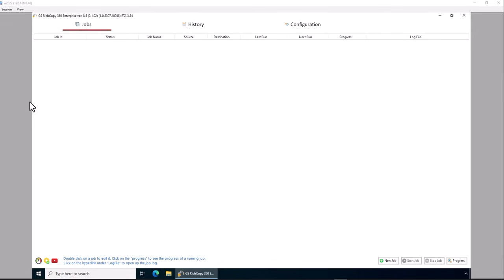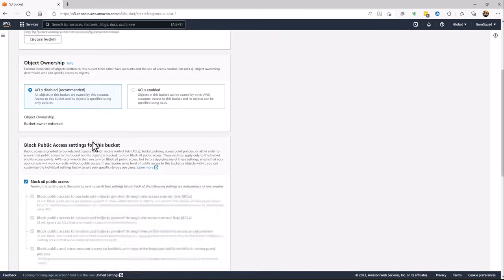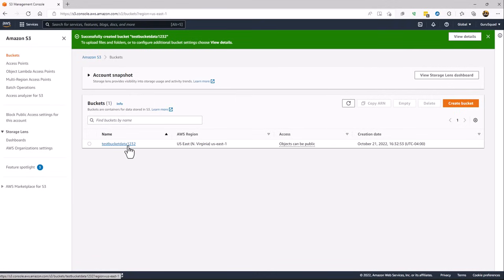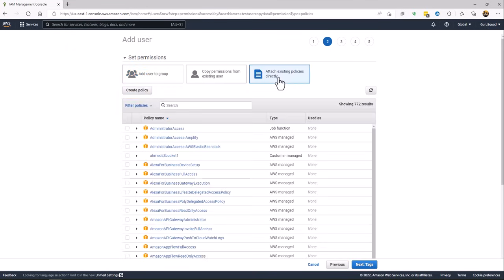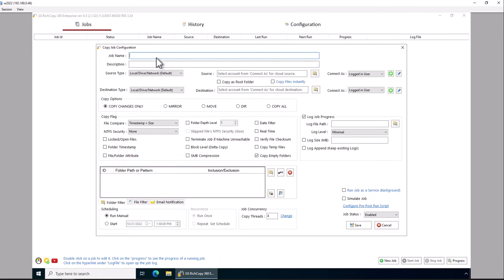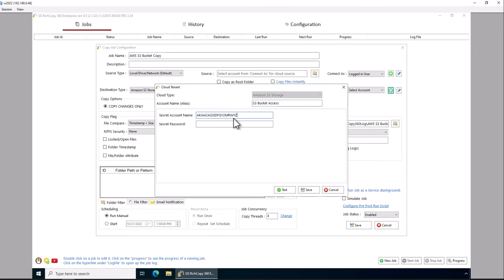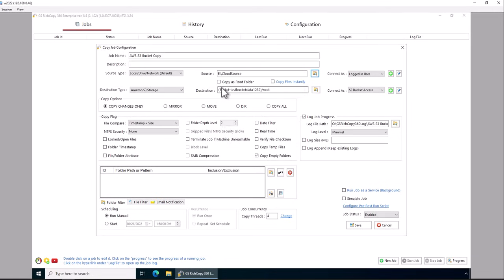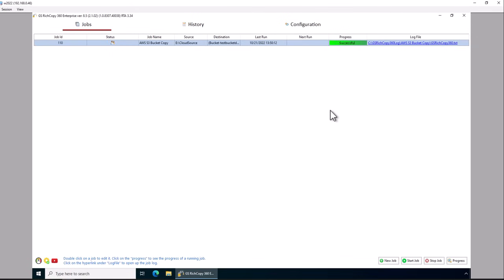Copy Files to AWS S3 Bucket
This video shows how to use GS RichCopy 360 Enterprise to copy data to and from AWS S3 Buckets.

The video shows how to create an AWS S3 Bucket, create a user on the AWS console and assign it permissions to the S3 bucket.
Then it shows how to obtain the access Access Key ID and the Secret Access Key to obtain and configure the job in GS RichCopy 360 Enterprise.

We later create a job in GS RichCopy 360 Enterprise to copy data to the AWS S3 Bucket.